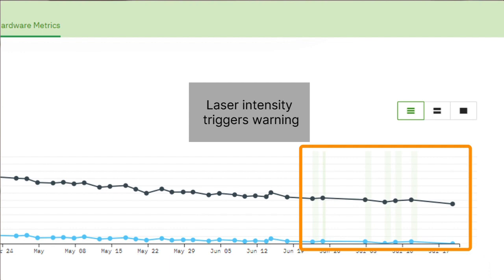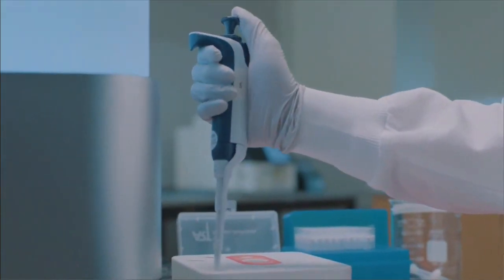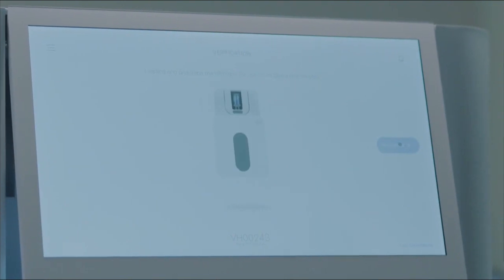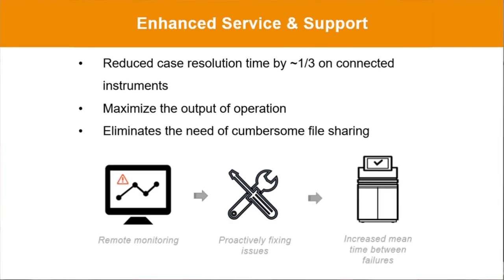The Power of Illumina Proactive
This video shows the value of connecting your Illumina instrument to Illumina Proactive, a transformative program that brings enhanced service, support, and lab management capabilities to your lab.  The hosts explain how Illumina Proactive works, highlight examples of Illumina Proactive alerts preventing downtime, and demonstrate the enhanced features of MyIllumina when connected to Illumina Proactive.